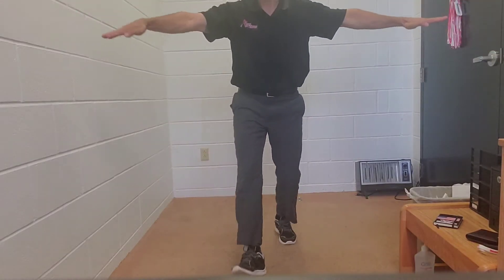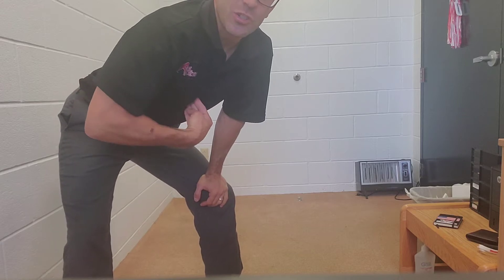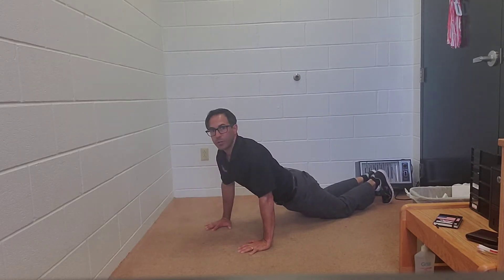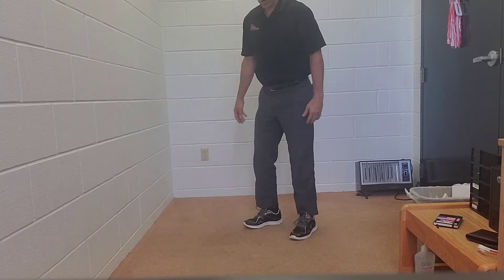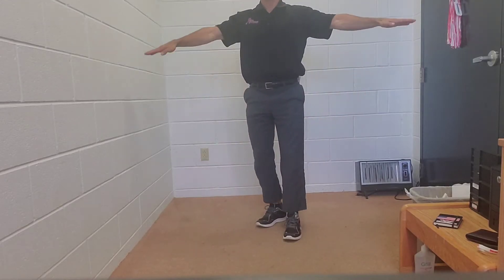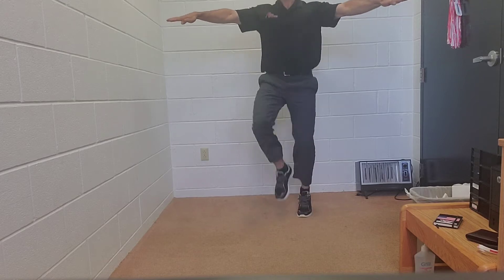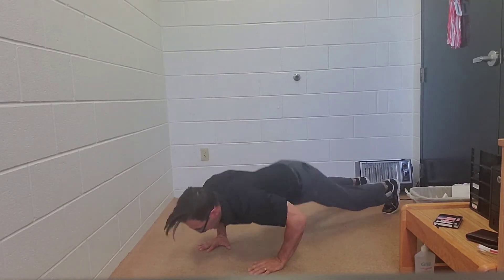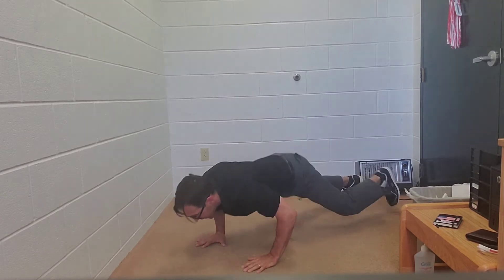SFU Summer Cheer/Dance Fitness (1)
As part of your 20 minute workout, 3 times per week, include this:
2 Minutes and 30 Seconds of High Knees and Burpees.
Count 10 high knees (parallel with floor) using the right knee.
Dancer's arms will be in a "T" motion and cheer in a high "V" motion.
Then perform 1 Burpee (sternum bone to floor) the stand the whole way up.
Repeat 10 high knees with your assigned arm motion.
Perform 2 Burpees being sure to stand the whole way back up between reps.
Repeat this cycle adding 1 Burpee to each set.
Your score is the amount of Burpees and the amount of high knees you get in 2.5 minutes.

20 Minute Routine:
10 minutes Wim Hof Breathing
2.5 minutes High Knees and Burpees
2.5 minutes Downward Dog
2.5 minutes Abdominal Strength
2.5 minutes Stretching